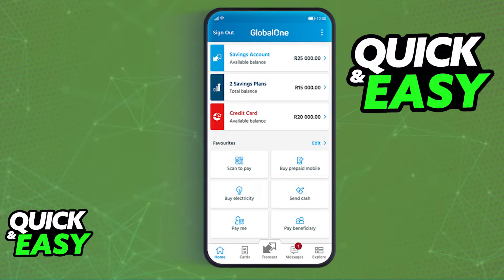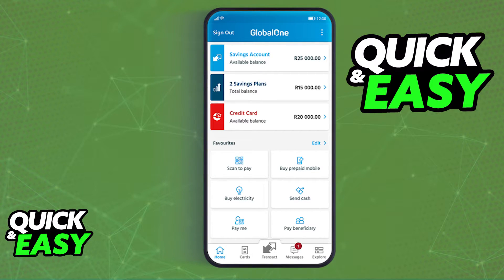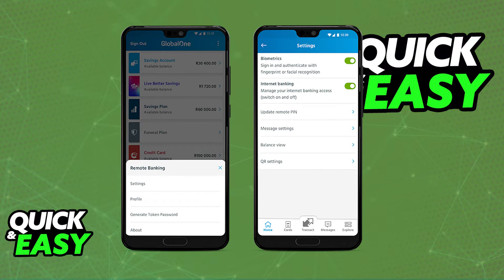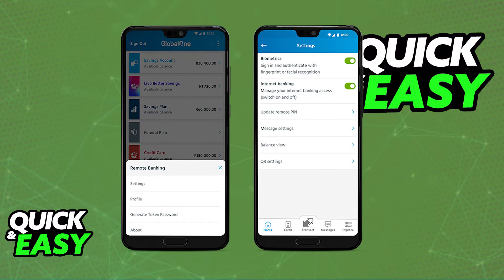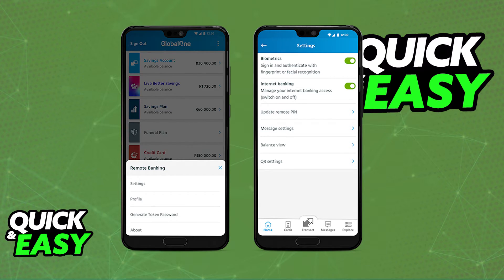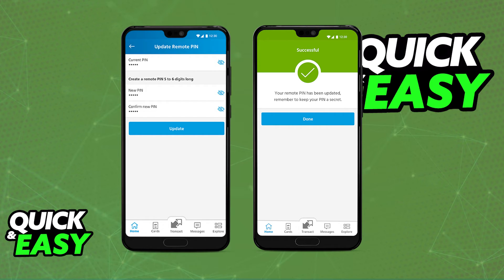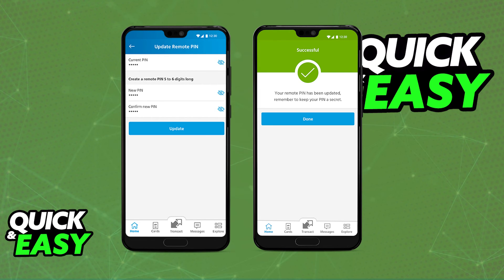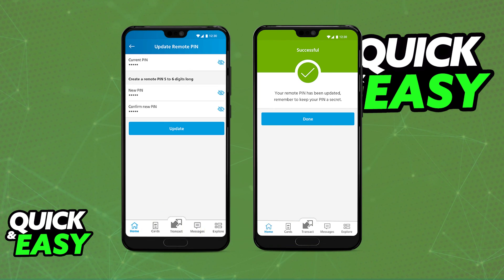How To Change Pin on Capitec App (Very Easy!)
In this video I will solve your doubts about how to change pin on capitec app, and whether or not it is possible to do this.

I hope I have helped you with the video!